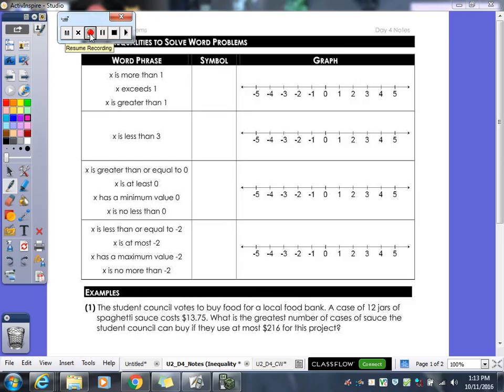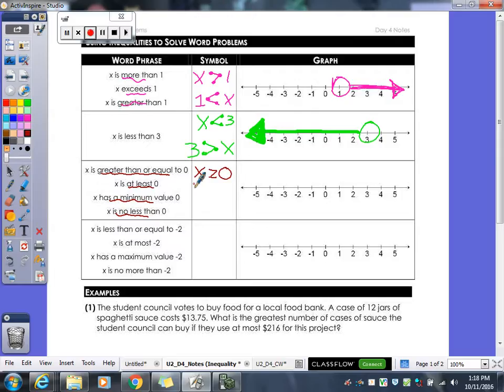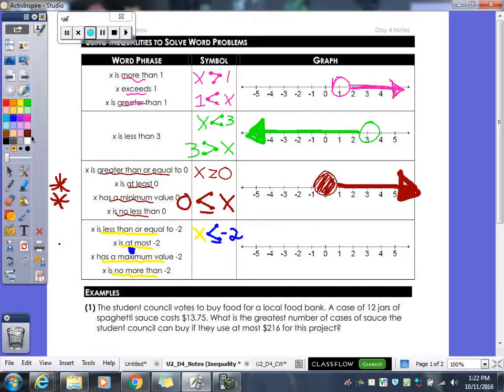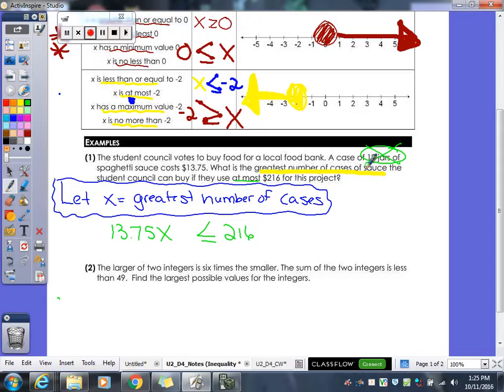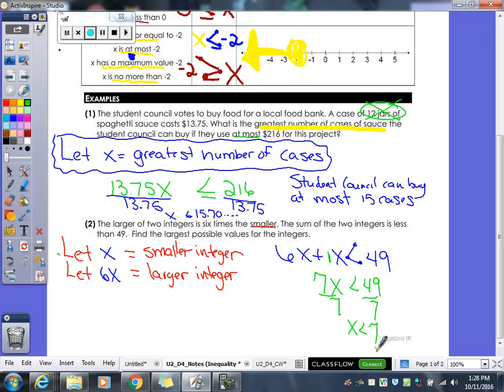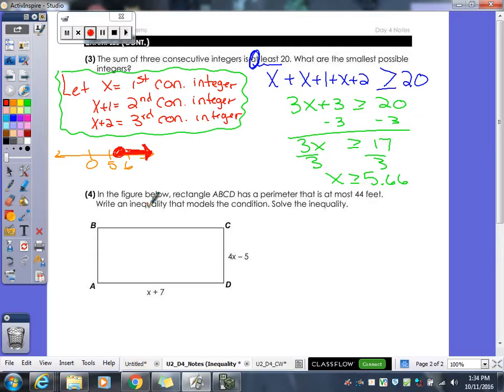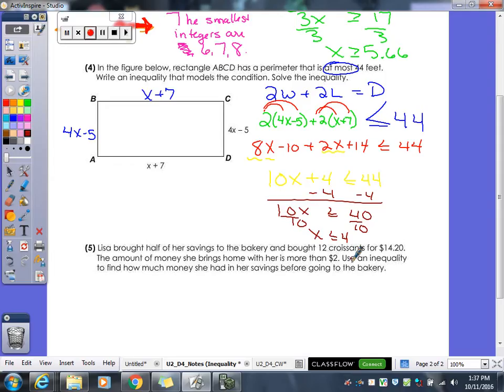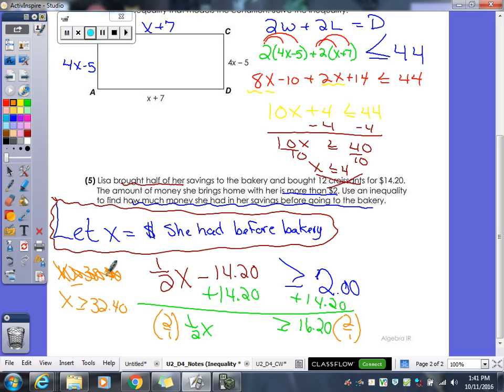Linear Word Problems | Day 4 Lesson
Solving word problems that lead to inequalities.